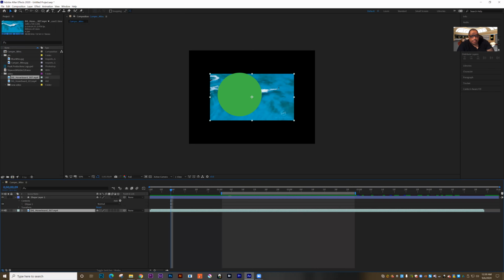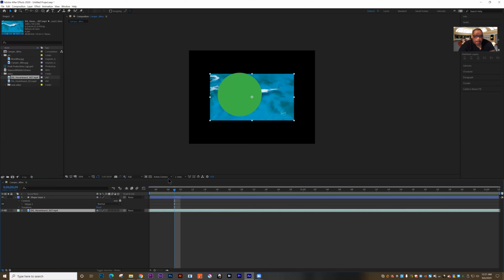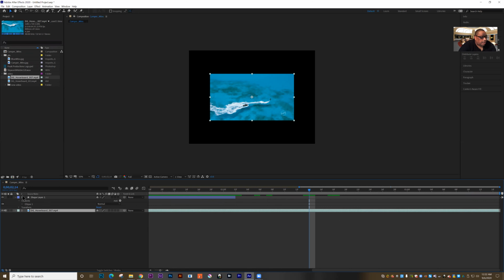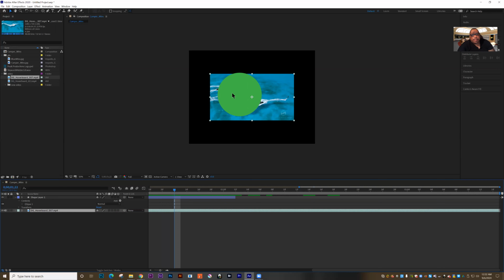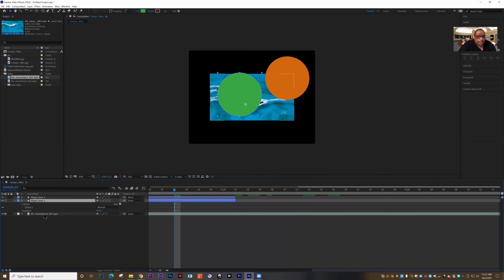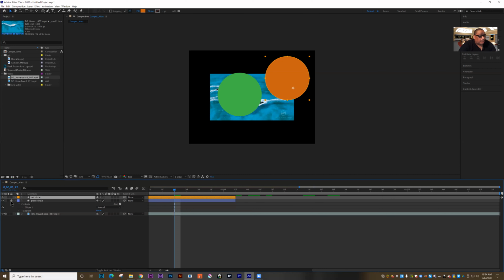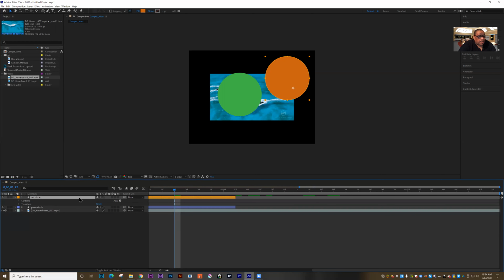ae timeline and workarea